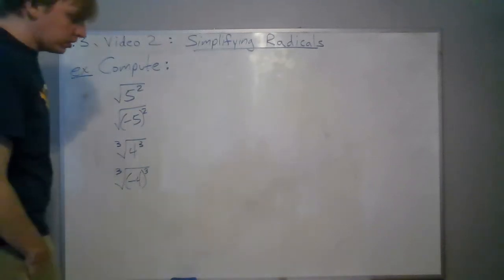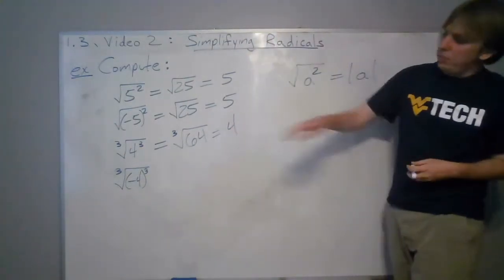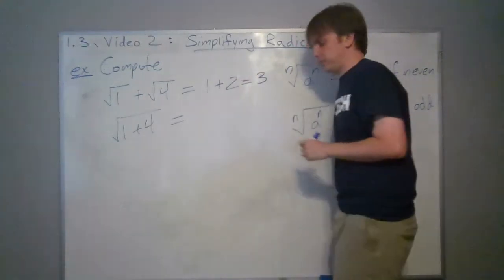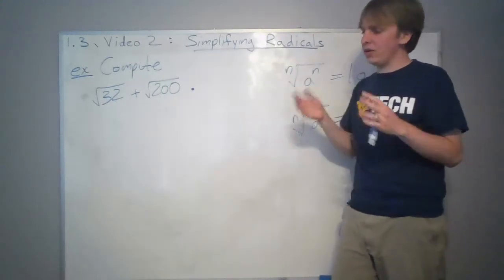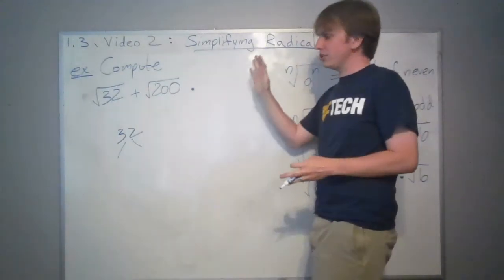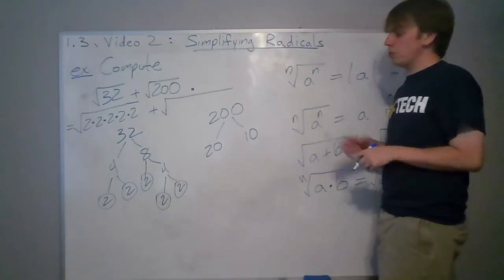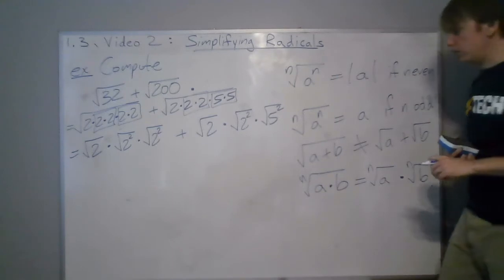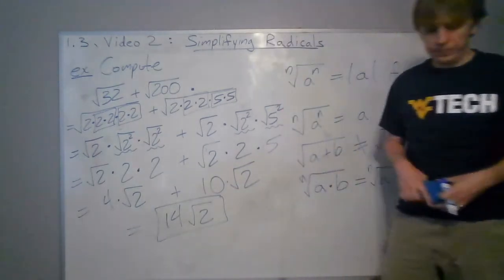1.3 video 2: Simplifying Radicals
Using the product rule and combining like terms to simplify radical expressions.